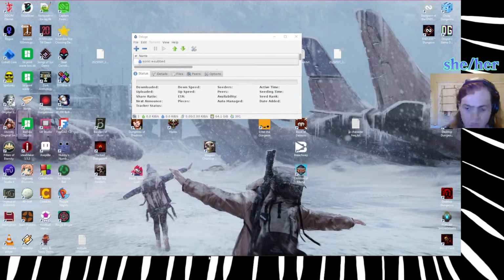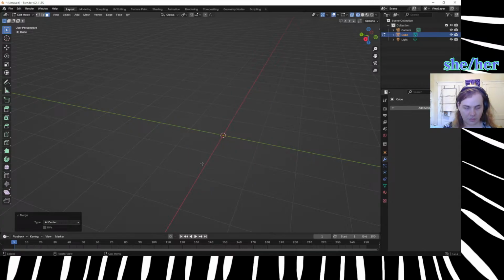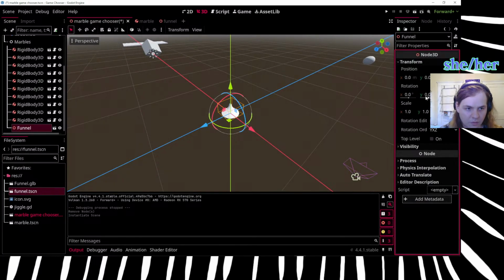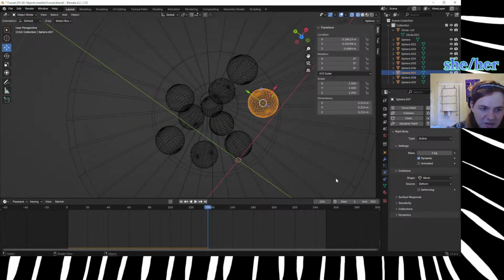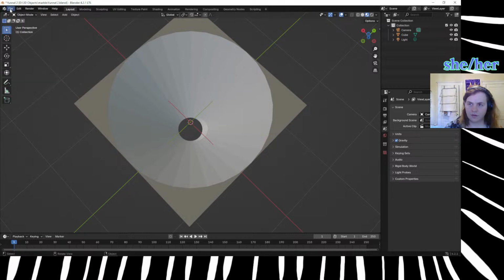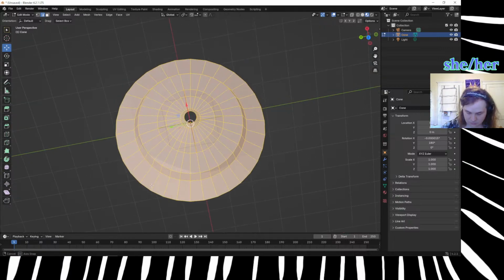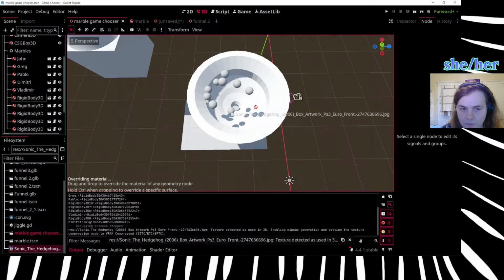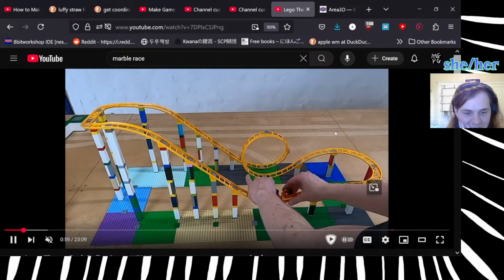Assorted tasks, for YouTube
i dunno